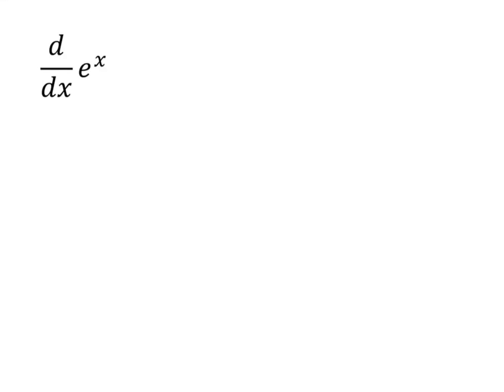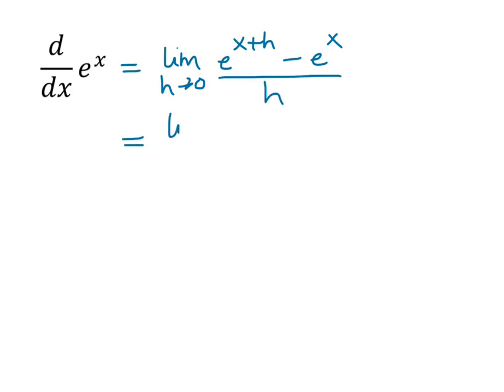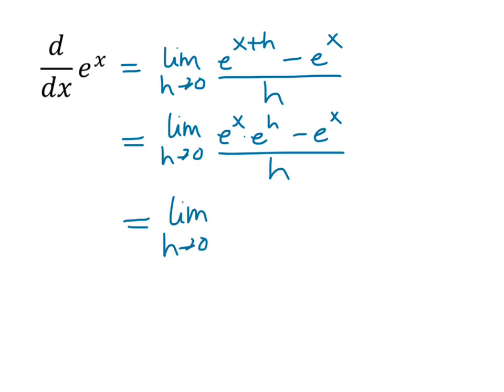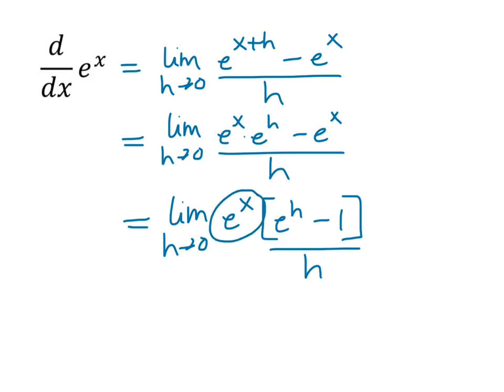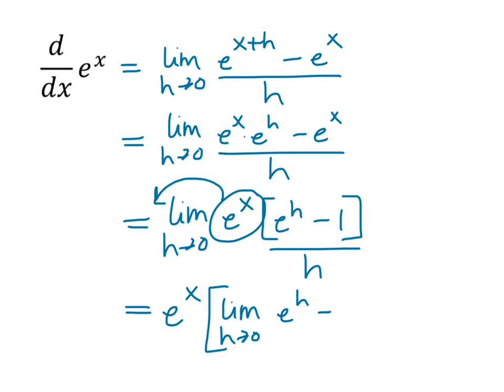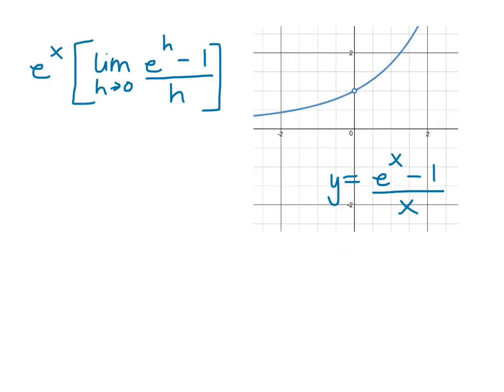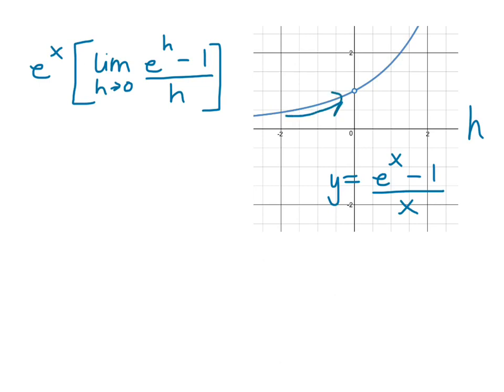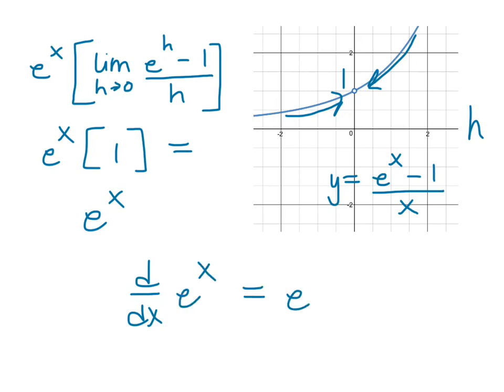Derivative of e^x using definition of the derivative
Why is the derivative of e^x equal to e^x?

The definition of the derivative helps prove this. A graphical interpretation of a limit is used in the proof.